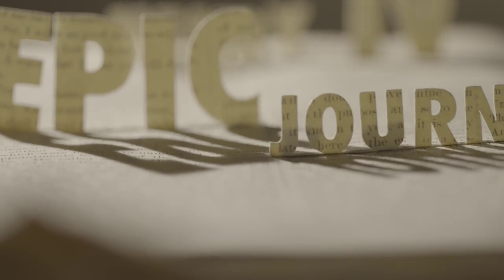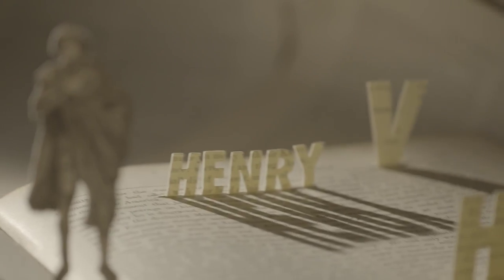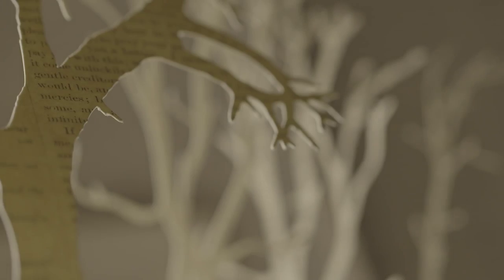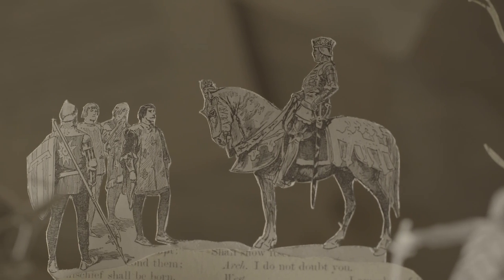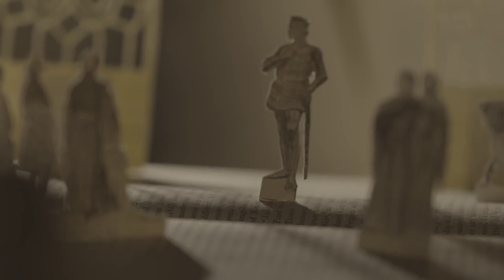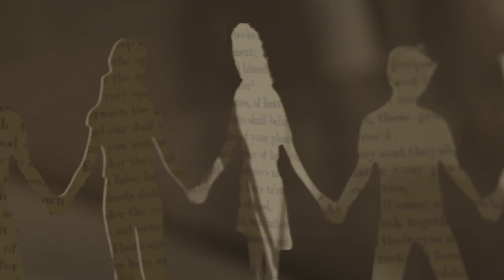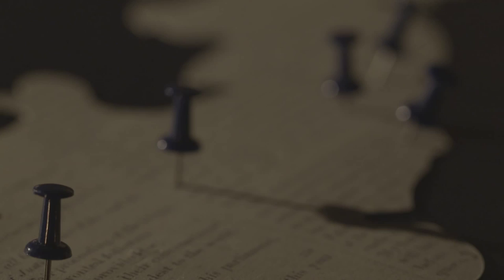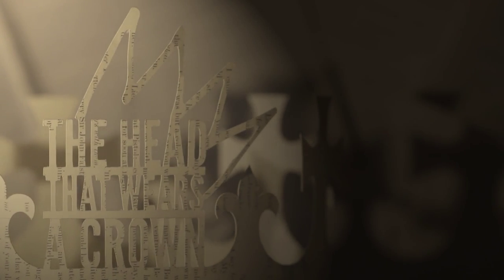The Head That Wears a Crown Official Trailer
Presenting work by York High School, Acomb Primary, Applefields School, Poppleton Road Primary, St.Barnabas CE Primary, Westfield Primary Community School and Woodthorpe Primary.

All schools are part of ‘The Learning and Performance Network’ (LPN) that involves changing the way that young people experience and engage with the work of Shakespeare.

Since 2006 the programme has worked with over 400 schools and this year there are six Regional Shakespeare Festivals happening across England. Over 900 primary and secondary aged pupils from Cornwall to Middlesbrough will be performing Shakespeare.

Each school will be working from Henry IV Part 1, 2 and Henry V and will tell a section of the complete story. Using ensemble approaches to storytelling it will be an evening packed with energy, passion and creativity.